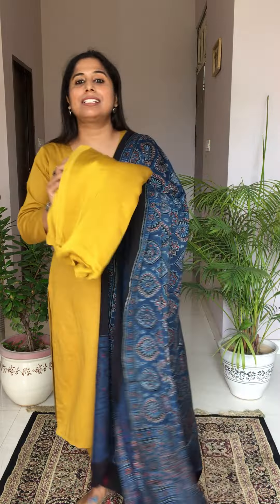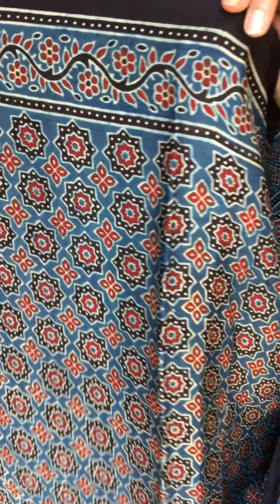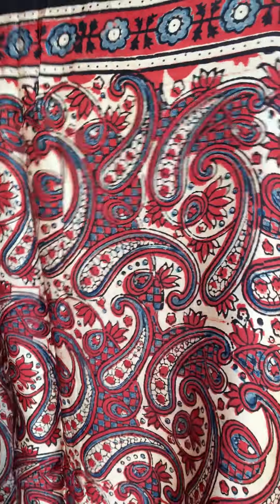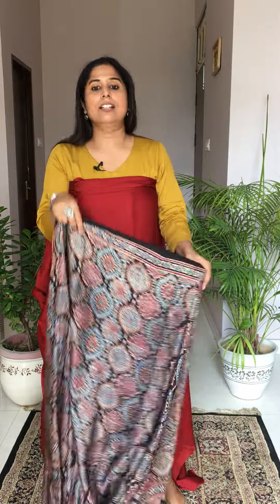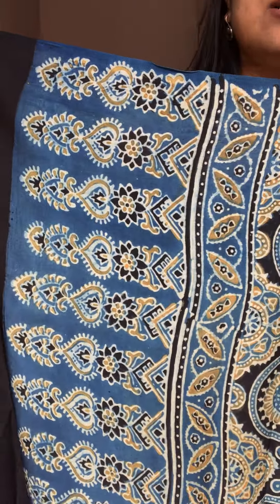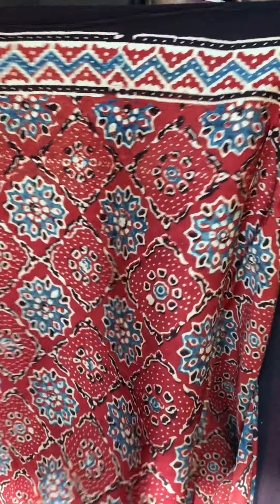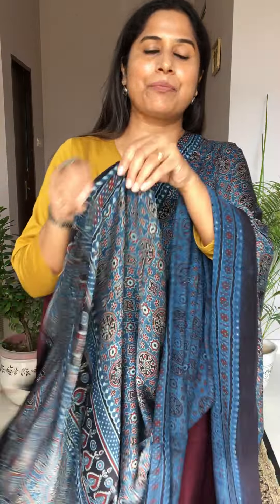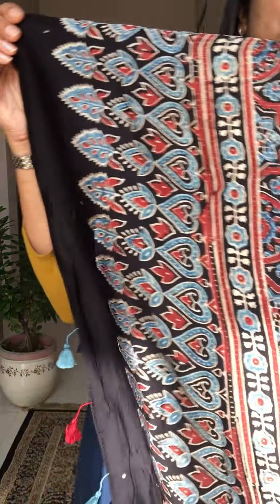Ajrakh Pure Modal Dupatta and Plain Modal Fabric- Mix and match collection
Hello everyone I am Dr. Rupali Sani Kumar, founder of Dhaagaa.

No return or exchange available so kindly place your order when you feel you like the product and you genuinely want to buy it.

We send our products after throughly check, so kindly make a make a packet opening video for any sort of issue.